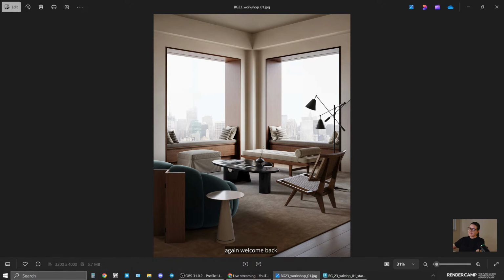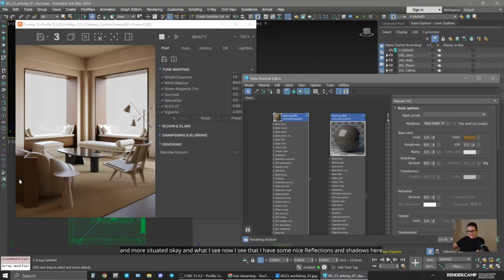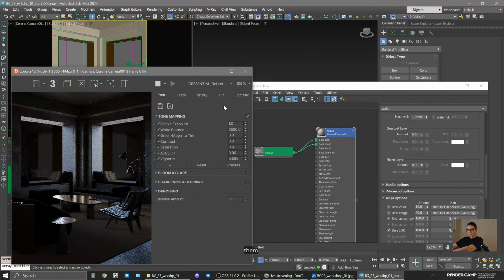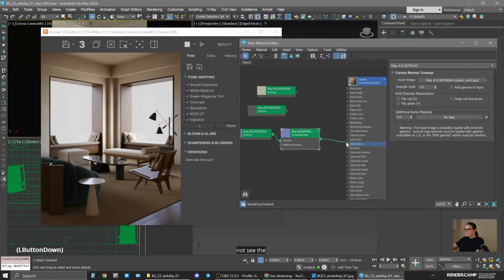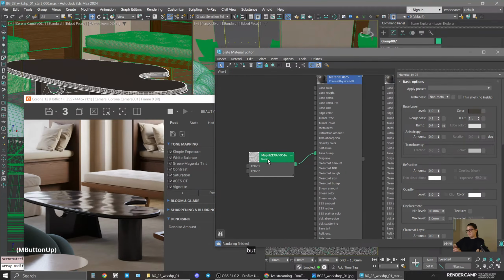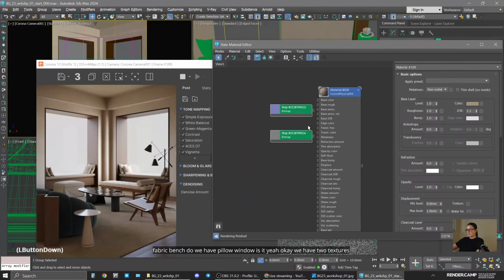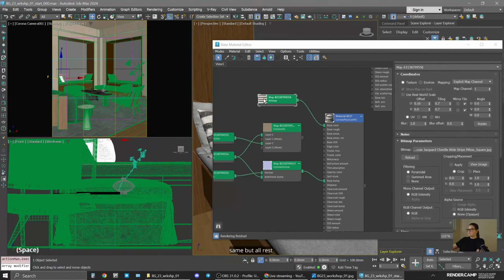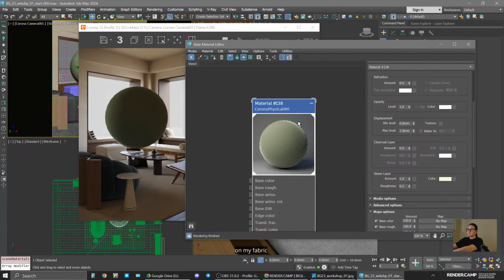From Flat to Fabulous: Depth Tricks in 3Ds Max + Corona | Interior Rendering for Beginners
A new workshop series for beginners kicks off on April 23 🙌🏼

From the very first session, you’ll not only create your first render — you’ll learn the fundamentals of composition and lighting.
Through detailed light work, you’ll master how to add depth and volume to bright interiors and how to guide the viewer’s eye with well-placed accents.

No experience? Don’t worry!
Our BEGINNERS 23 course headliner Ira Ostrovska will walk you through every step to create this render.

Software: 3Ds Max + Corona Render